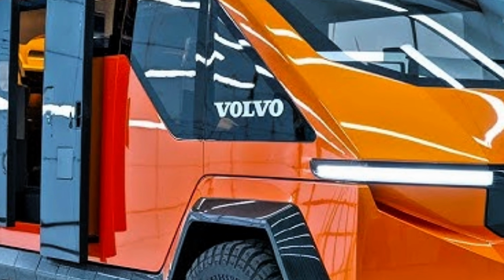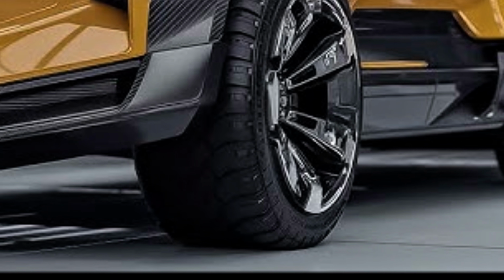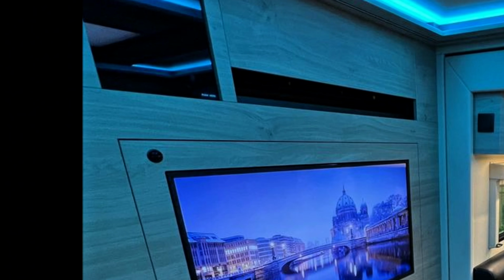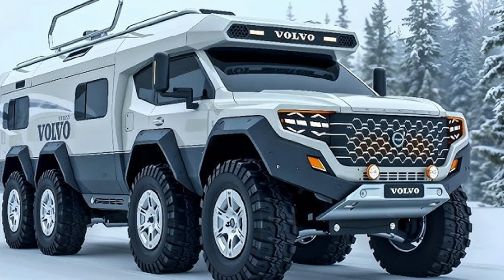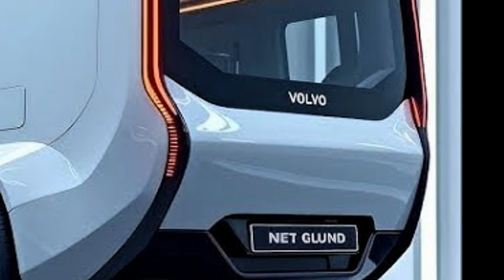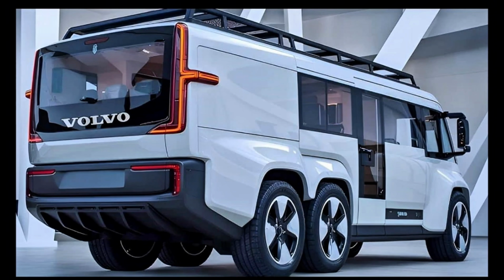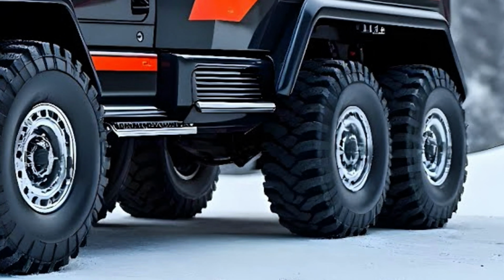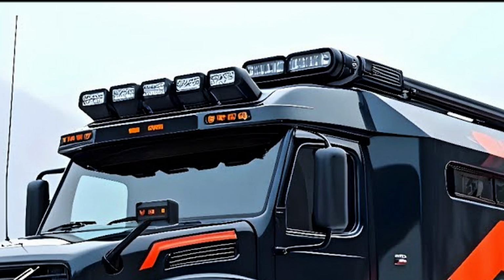Why the 2026 Volvo Motorhome is Changing the RV Industry Forever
Step inside the 2026 Volvo Motorhome—a vehicle that isn't just an RV, but a rolling estate designed for those who refuse to compromise. In this exclusive review, we explore why this machine is setting a new standard for long-distance travel, blending legendary Volvo safety with unparalleled Scandinavian luxury.
From its striking Thor’s Hammer LED design to the meticulously crafted, hotel-inspired interior, we break down every detail that justifies its premium price point. Whether you are curious about the hybrid-diesel powertrain that delivers both raw power and silent efficiency, or you want to see how the smart-glass technology transforms your living space, this video covers it all.
Starting at $485,000, this motorhome is more than just a purchase; it is an investment in a new way of life. We put the adaptive suspension to the test, examine the gourmet kitchen layout, and dive into the industry-leading driver-assist systems that make maneuvering this massive coach feel effortless. Is this the ultimate upgrade for your next cross-country adventure? Watch the full tour to find out.